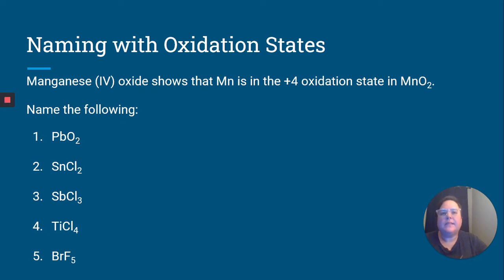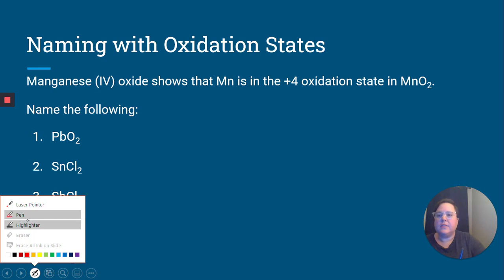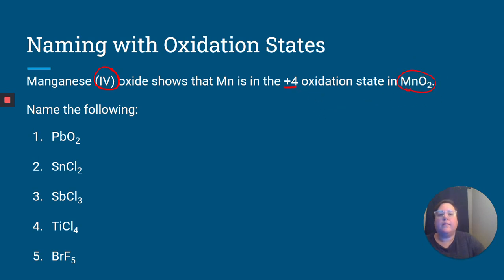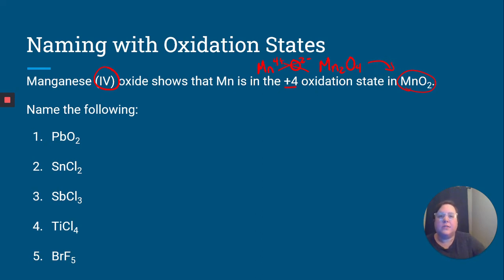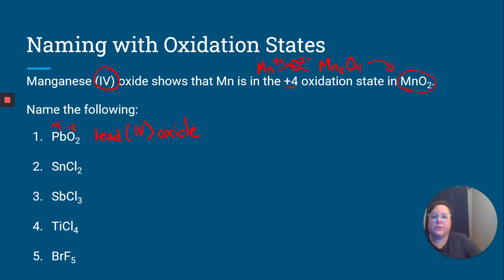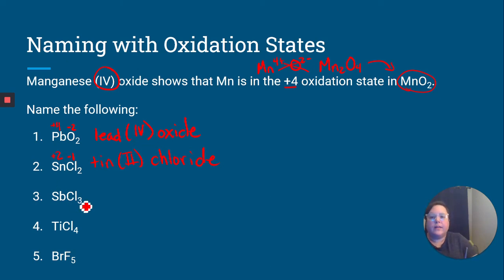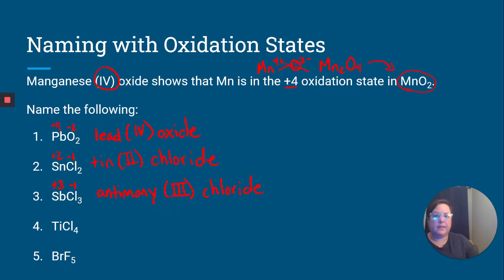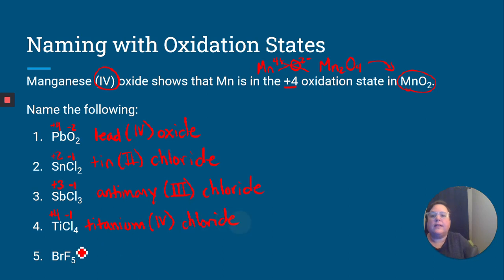9.1 Naming with Oxidation States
Students learn how to name compounds using oxidation states.